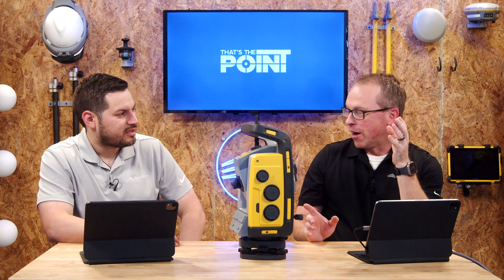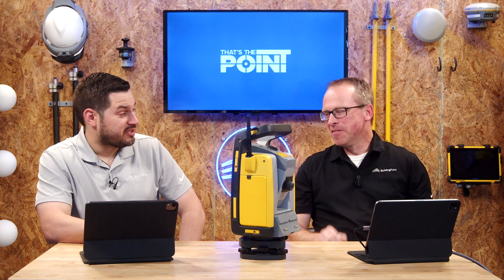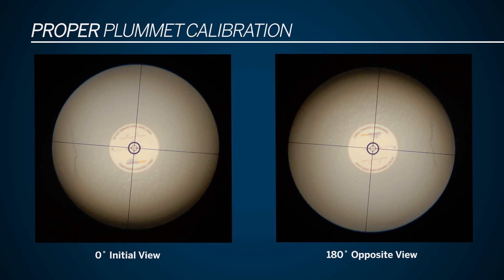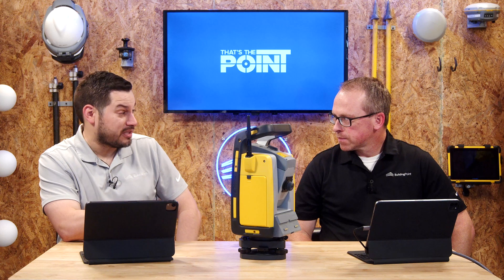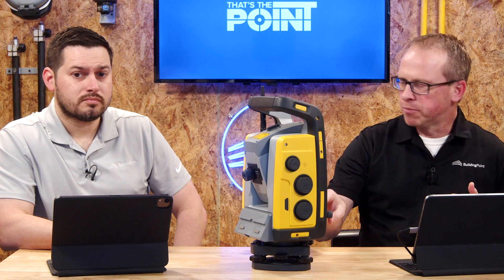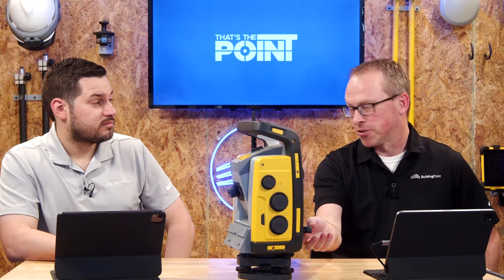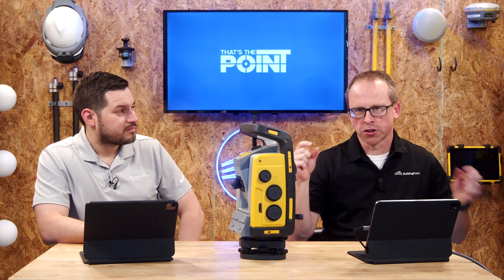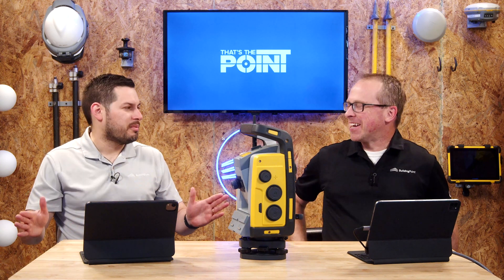That's The Point - Understanding Optical Plummets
In this episode of That's The Point,  we discuss how the Optical Plummet is an important part of the Total Station, and vital for known point setups. We also show you how to care for and verify the accuracy of the Optical Plummet, allowing you to maintain the tolerances you need.